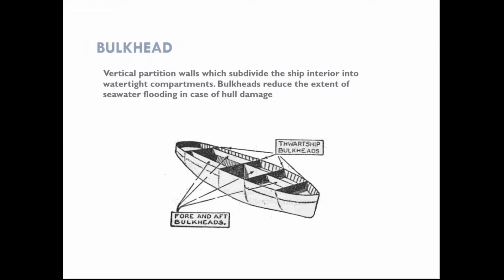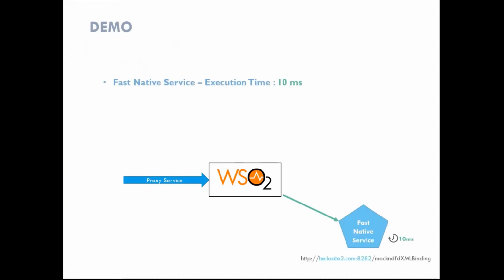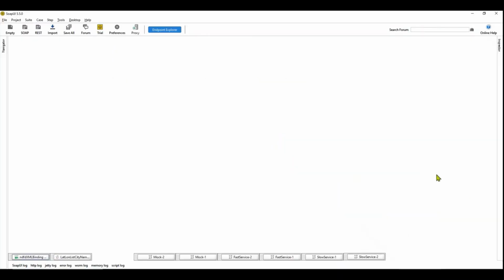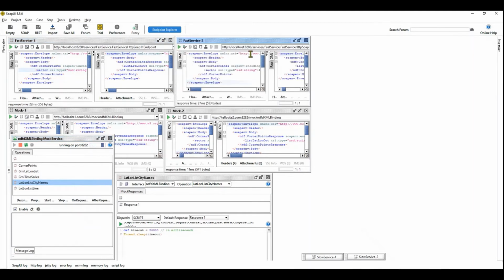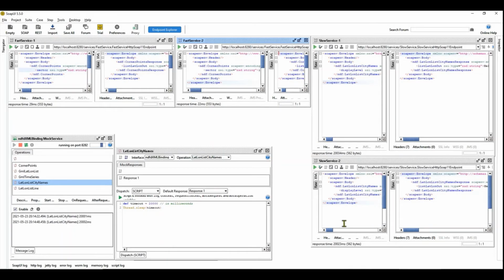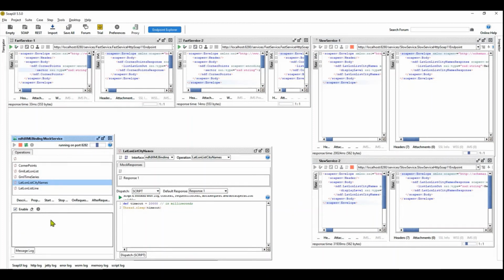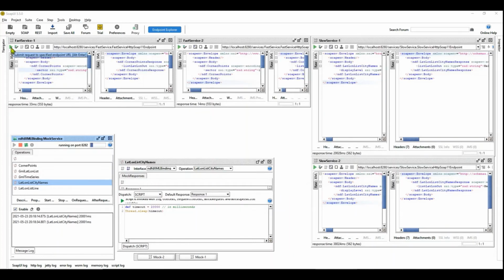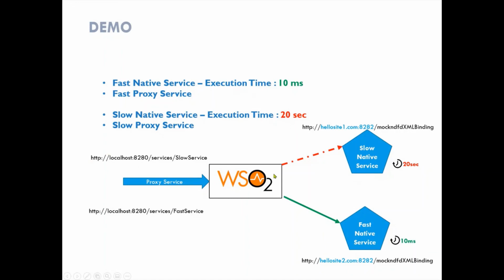WSO2 Tutorial - Bulkhead pattern demonstration in Integrations - Enterprise Integrator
The Bulkhead pattern is a type of application design that is tolerant of failure. In a bulkhead architecture, elements of an application are isolated into pools so that if one fails, the others will continue to function. It's named after the sectioned partitions (bulkheads) of a ship's hull. If the hull of a ship is compromised, only the damaged section fills with water, which prevents the ship from sinking.

In this video I demonstrate how the Bulkhead works with the help of WSO2 EnterpriseIntegrator.

If you are interested to learn more about WSO2